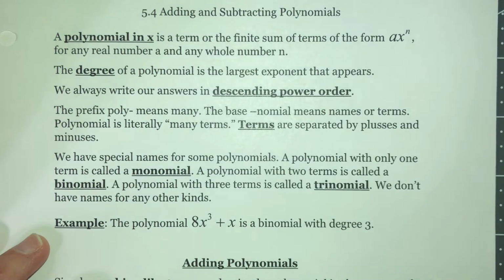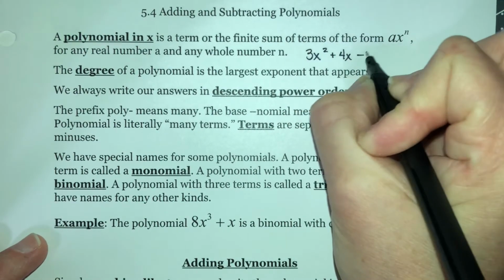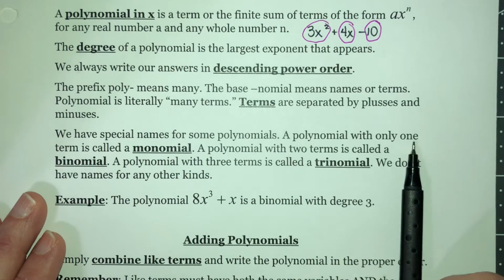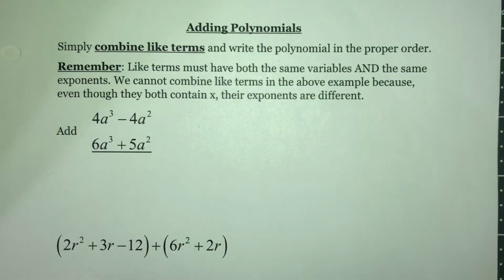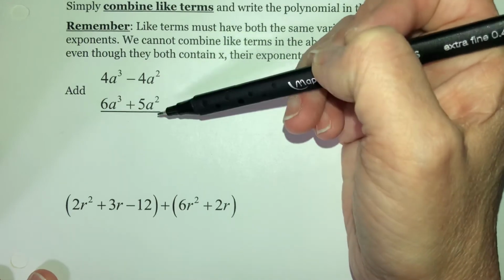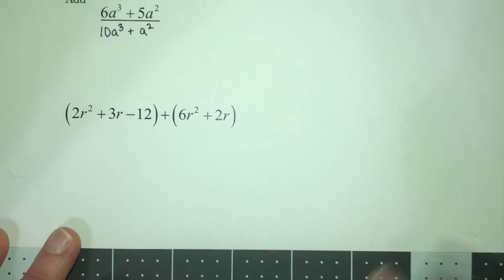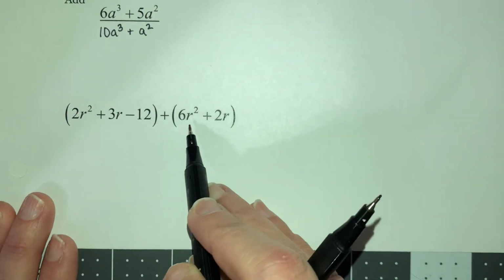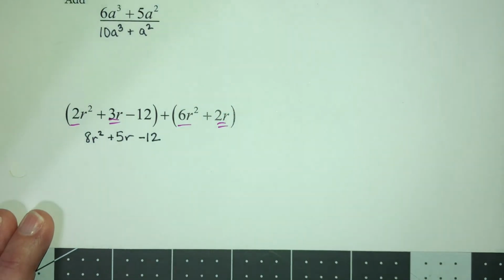Section 5.4 Adding and Subtracting Polynomials (Part 1 of 2)